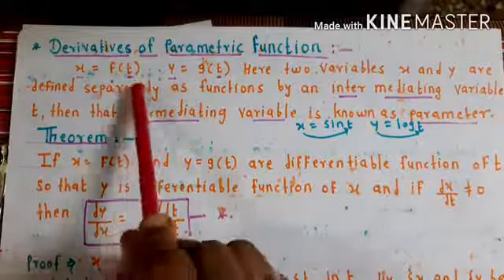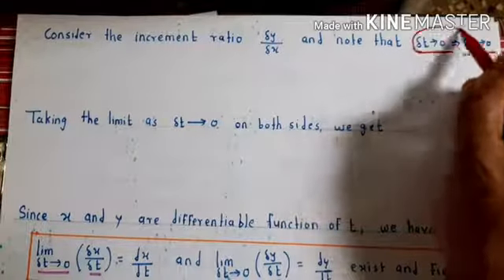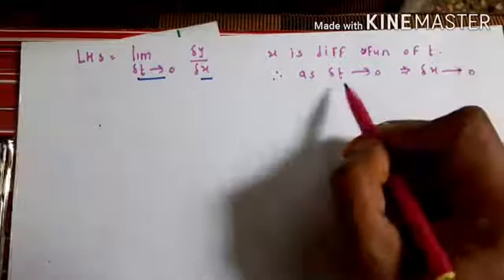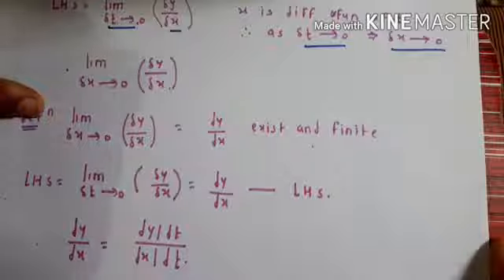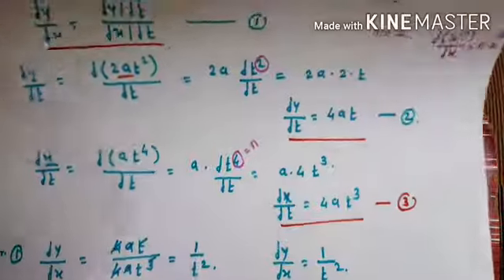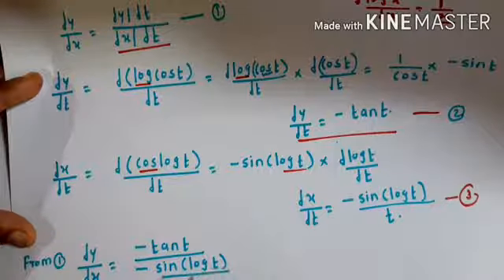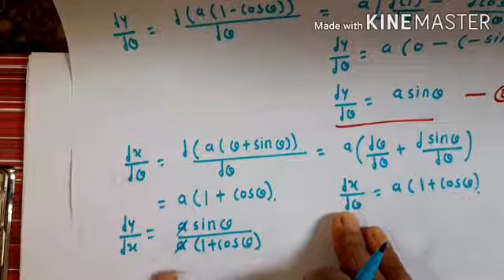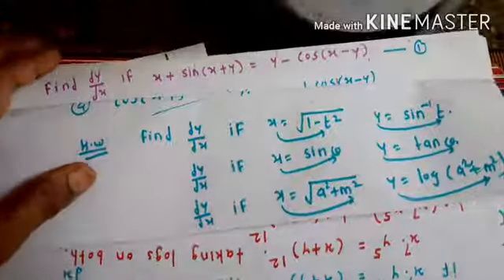Differentiation 19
Differentiation of parametric function theorem